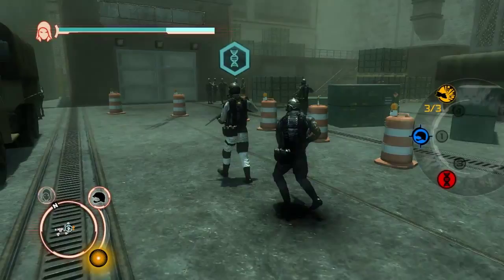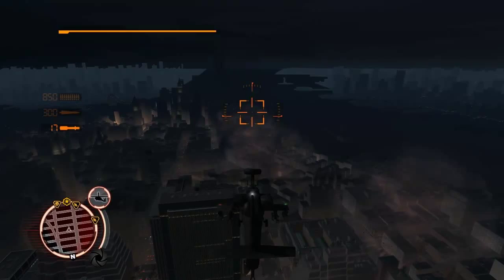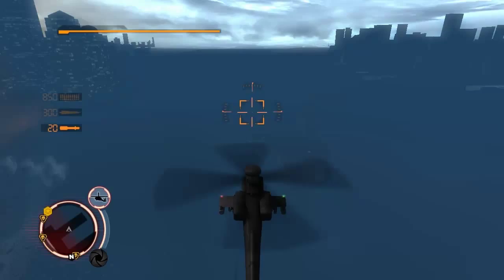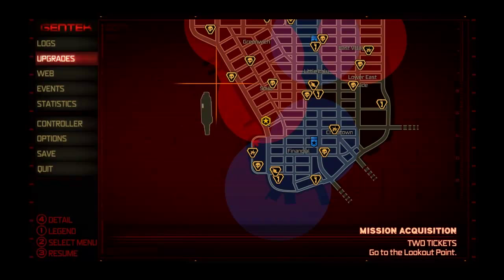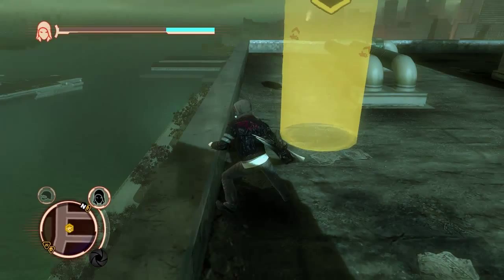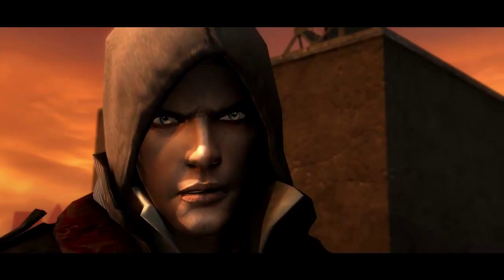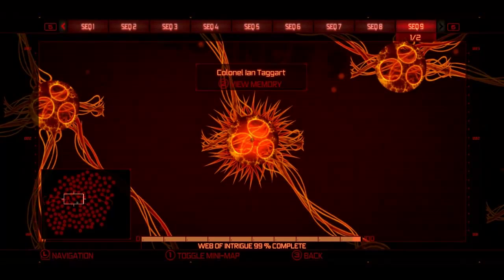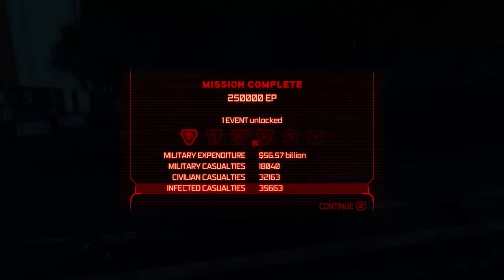Let's Play Prototype 27: Projecting Anger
This should be a full on assault against Taggart, but the mission has its own agenda that we must follow.
In addition, I hope you enjoyed a couple of things that I have done over the series, as they end with this video.
First, the hints. I wanted to display the hints in their own way instead of making another set of videos just for them, and I hope this was a good way of doing them.
Second, I really hope you enjoyed the showcase of parts of the city both at the beginning and end of the videos. There is a decent amount of changes and cool things to look at in New York City, that I wanted to make sure that most of it was not overlooked. I mostly went over the major stuff, and found all of the minor bits while doing the landmark and hint collection near the beginning of the game, so I hope that I did the contents within the city some sort of justice.

If you care to, tell me what you thought of my decisions, so I can get an idea of what I should do if I do something similar in the future with another game.

This episode contains deep throat, blasting, divine blockades, "stealth", and a boat tour.